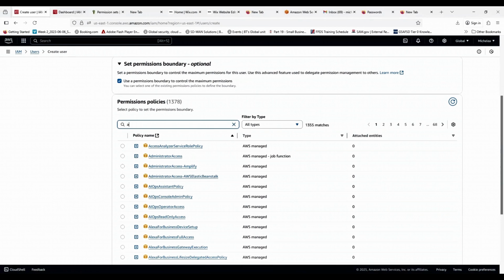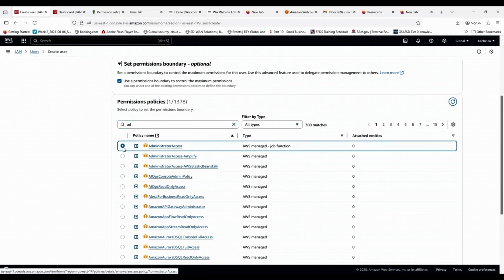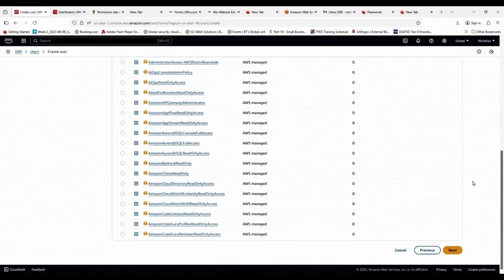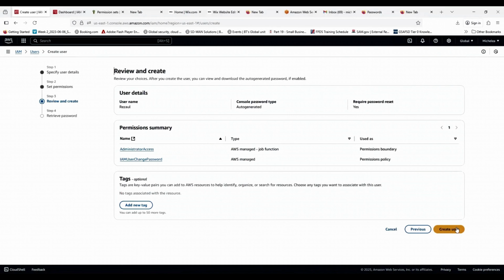ক্লায়েন্ট কনফিডেন্স বাড়ান: AWS এক্সেস নেওয়ার প্রফেশনাল পদ্ধতি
এই ভিডিওতে দেখানো হয়েছে কিভাবে একজন ফ্রিল্যান্সার হিসেবে ক্লায়েন্টের AWS Console Access নেয়া হয় সরাসরি স্ক্রিন শেয়ার মিটিং এর মাধ্যমে।

আপনি যদি AWS প্রজেক্টে কাজ শুরু করতে চান অথবা কিভাবে ক্লায়েন্টের সঙ্গে প্রফেশনালি যোগাযোগ রাখতে হয় তা জানতে চান, তাহলে এই ভিডিওটি আপনার জন্য।

🎯 বিষয়বস্তু:

AWS IAM Access কীভাবে রিকোয়েস্ট করবেন

Meeting এর সময় ক্লায়েন্টকে কীভাবে গাইড করবেন

Practical screen share demonstration